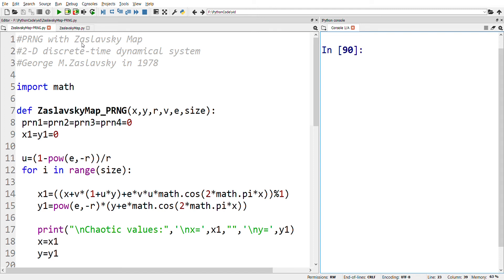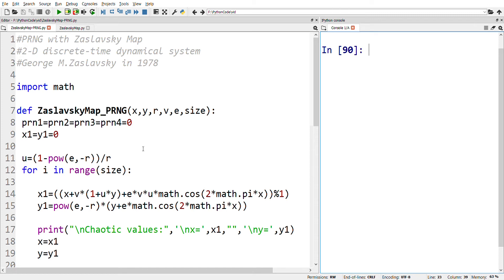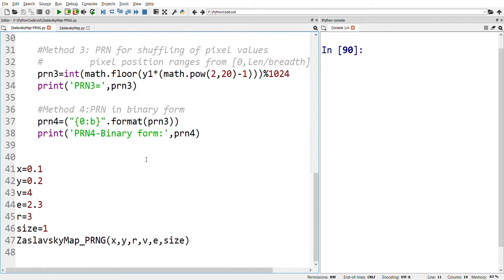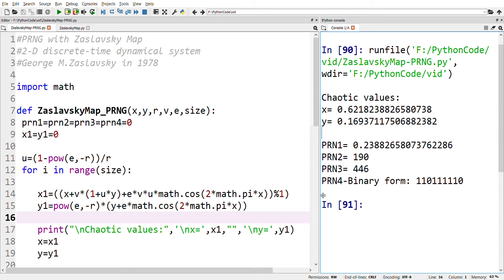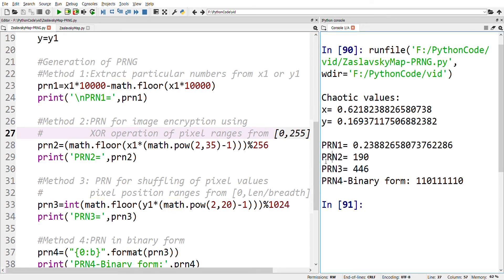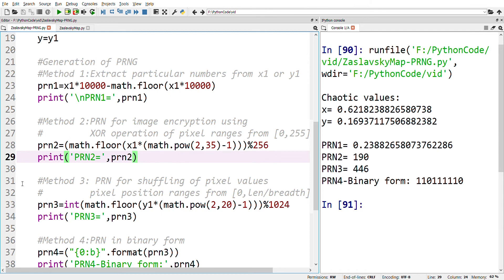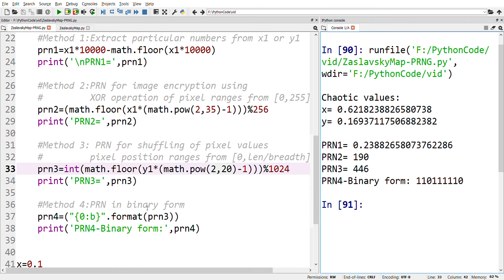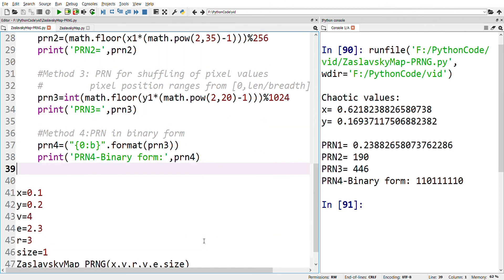PRNG with Zaslavasky Map || Pseudo Random Number Generator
How to generate chaotic values with Zaslavasky map?